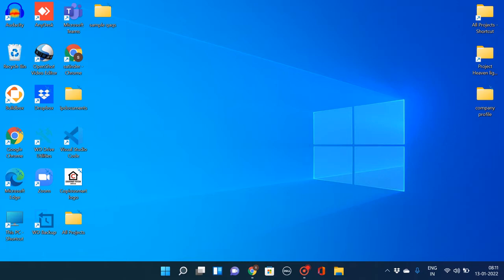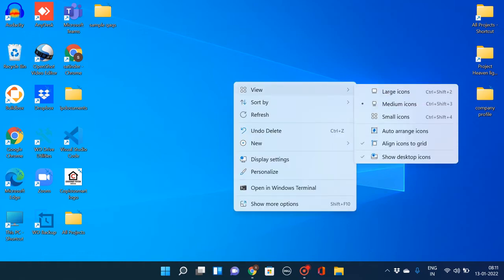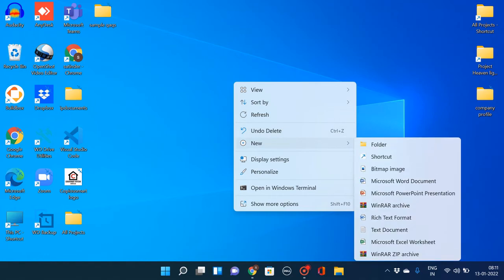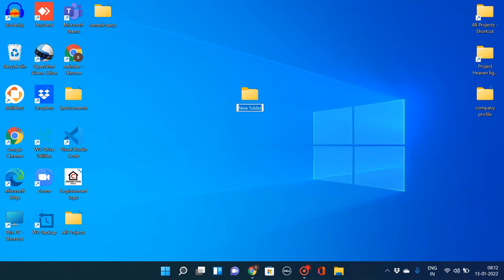How to create Desktop folder || learning of PC laptop || Yadavas BiamI Technology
Hi Guys and friends, Today we are going to learn how to create New folder in your desktop or laptop screen. We are using windows 11 Laptops.
The process of managing your files begins with folder creation. Hence its very important to know about folder creation.

Steps to followed are below.

Step 1. Right click a clear area on your desktop
Step 2. Click on 'New'
Step 3. Click on 'Folder'
Step 4.  It appears on Desktop as Name 'New Folder'
Step 5.  Rename New Folder to as per your need/Name.
Step 6. After renaming click on same folder and your name folder created.

Yadavas BIAMI Technology.